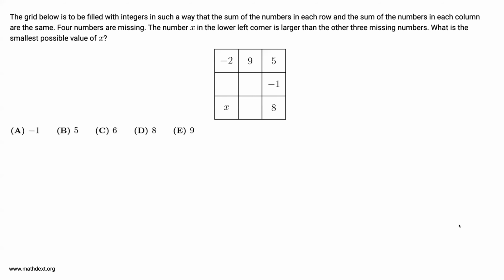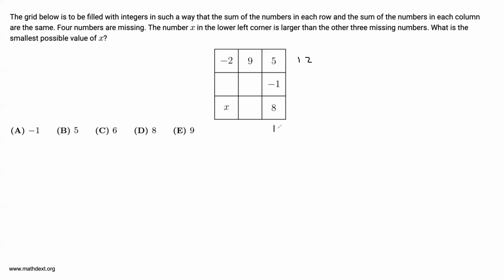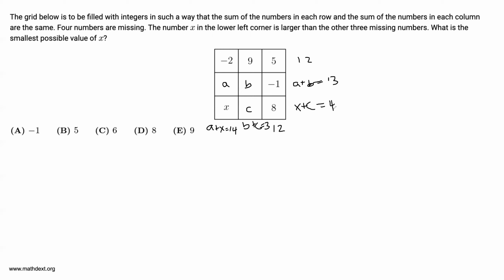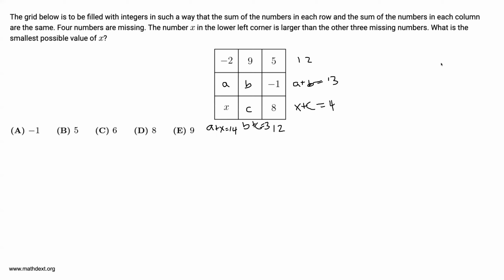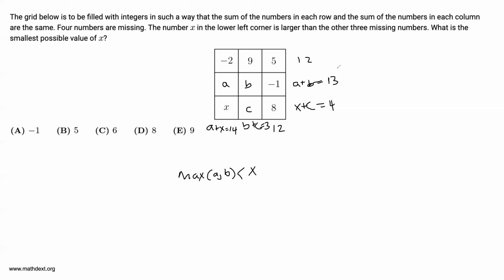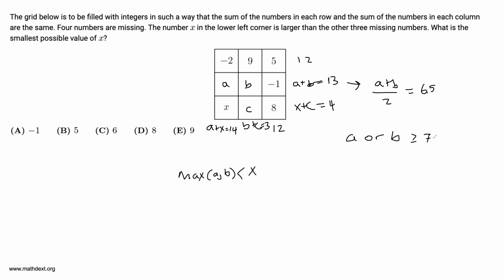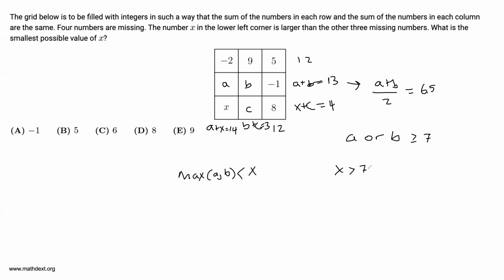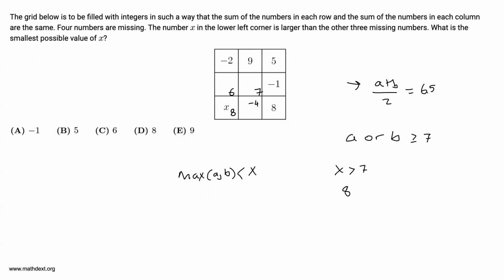Magic Squarithmetic - 2022 AMC 8 Problem 20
In this video, we solve problem 20 of the 2022 AMC 8.